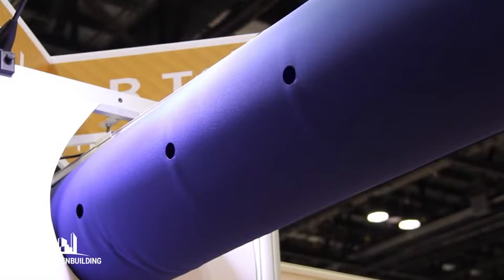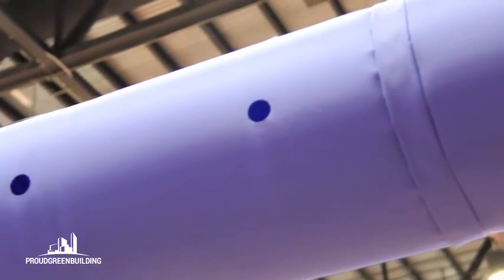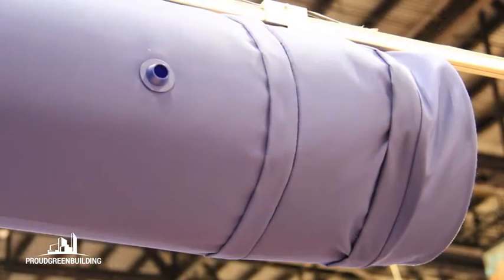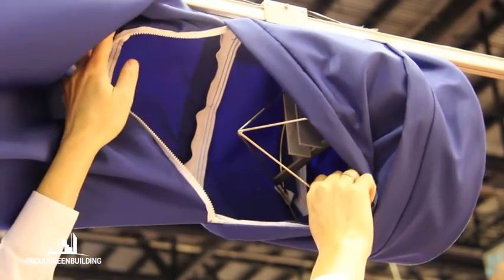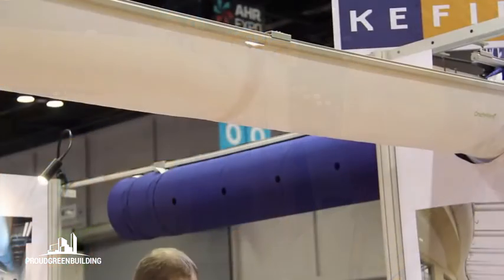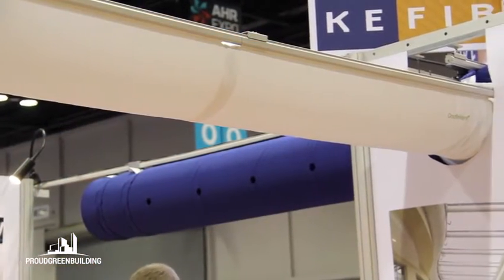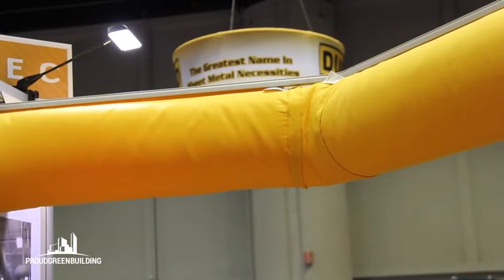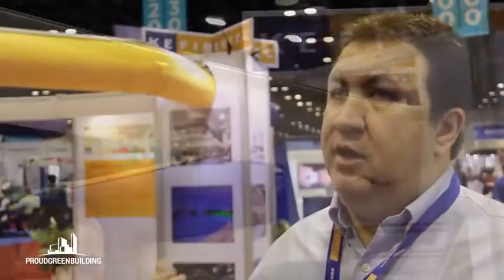A healthy indoor climate and energy savings with fabric ducting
National Sales Manager Ken Rummage, KE Fibertec NA, talks about indoor climate and the advantages of fabric ducting at 2016 AHR EXPO.